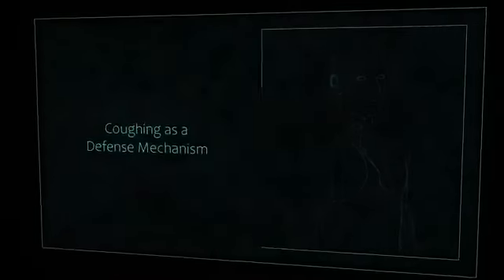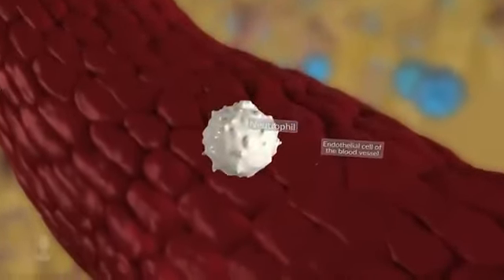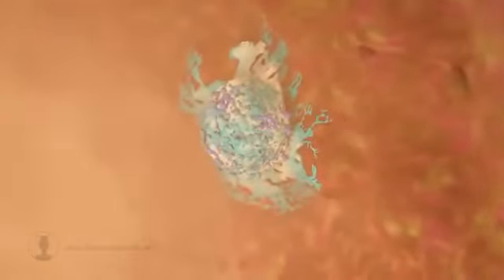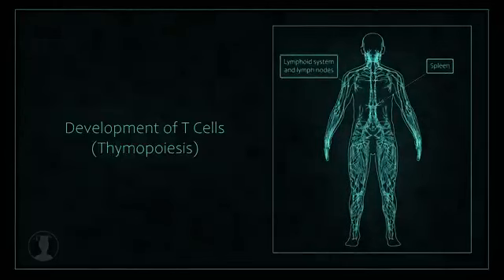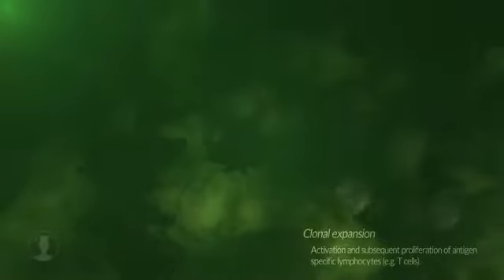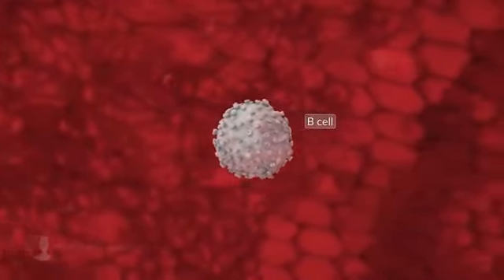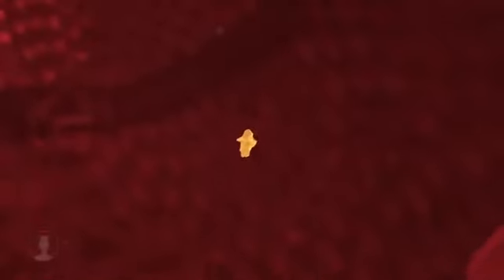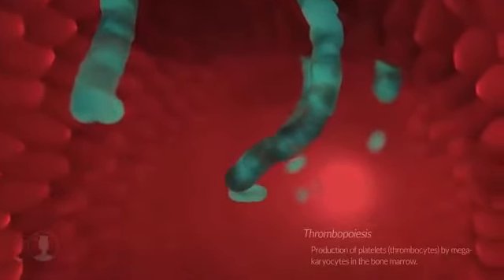20 December 2023